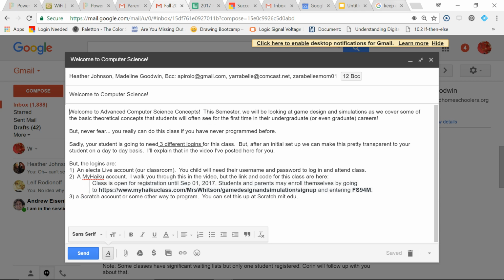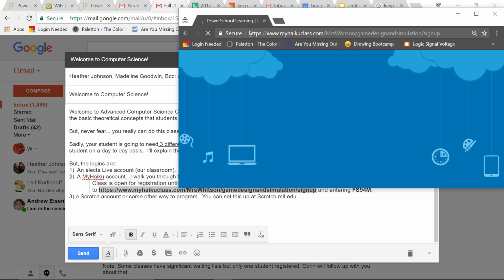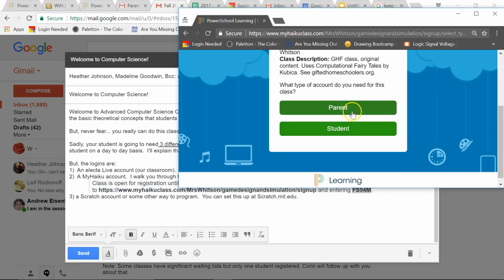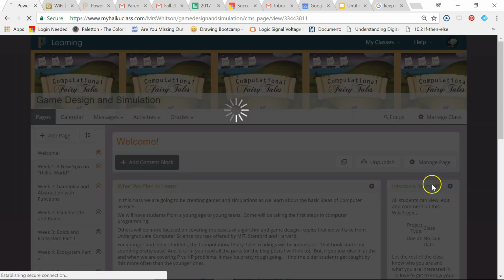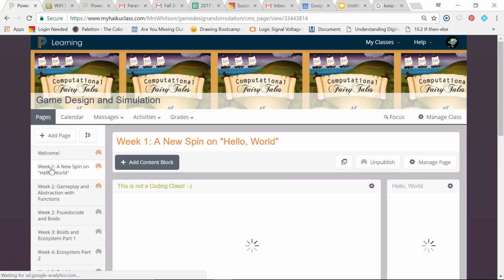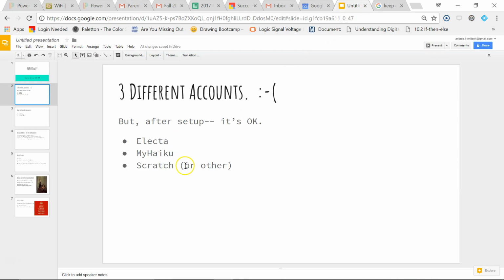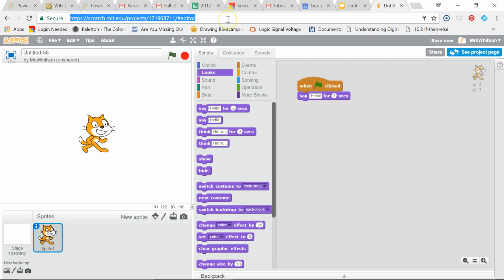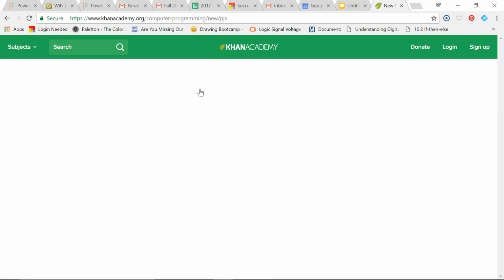Computer Science Welcome Part 1